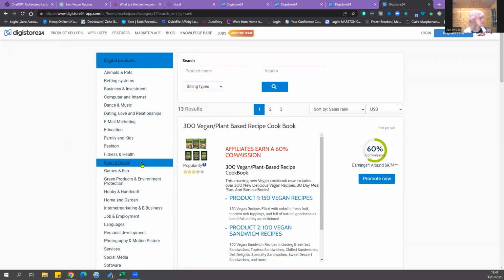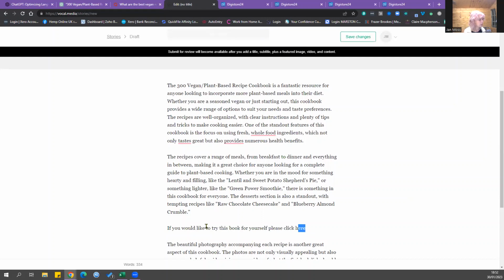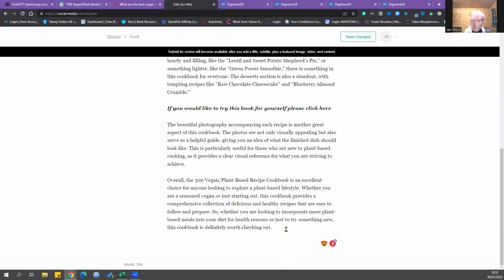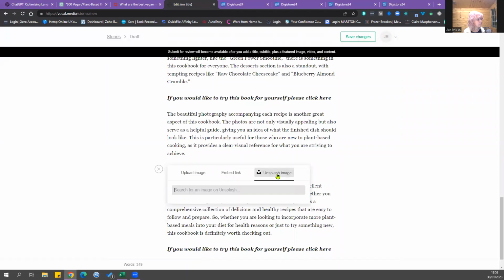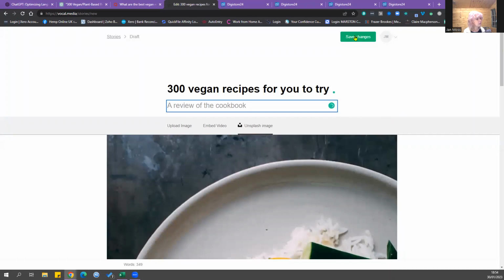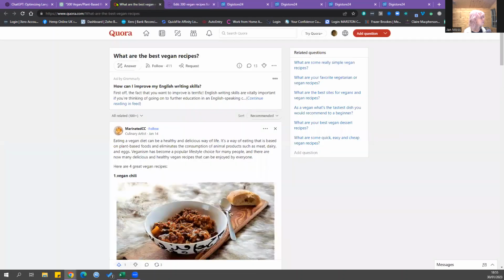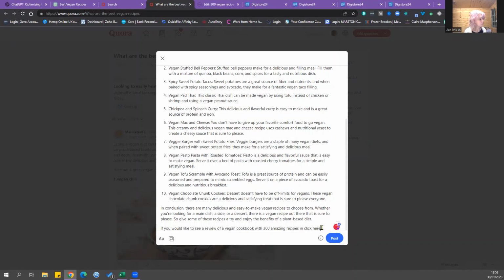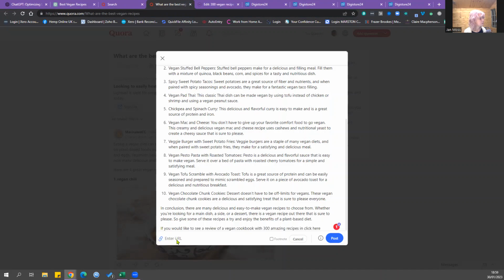How to use Chat GPT to Make Money Online in 2023 - step by step instructions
In this video, I explain a simple method showing how to use Chat GPT to Make Money Online in 2023 with step-by-step instructions.
To receive 5 more easy hacks to beat the energy hikes without leaving your home

Make sure you run your blogs etc through a plagiarism site such as before you publish and you can also use that site first to rephrase what the bot has given you to make sure it is unique.

Time Stamp:
0:00 Introduction
0:15 How to get an affiliate link
02:25 How to write a review with Chat GPT
04:55 How to write a story on Vocal Media
09:38 Direct traffic to your story from Quora
11:00 Write a short blog post with Chat GPT